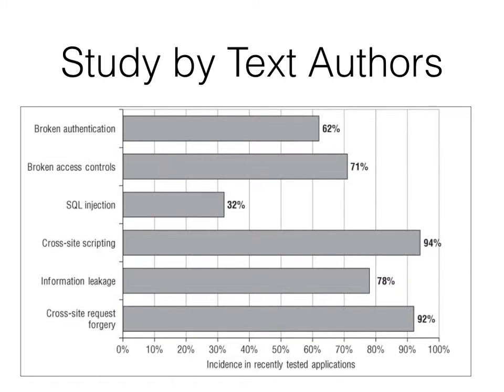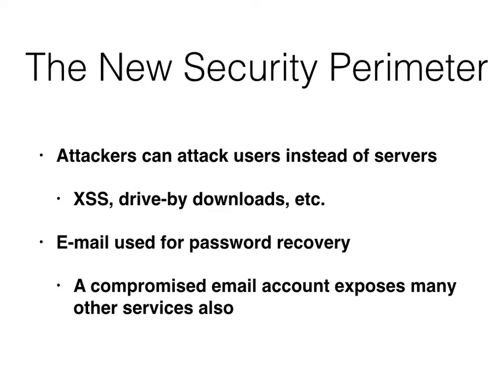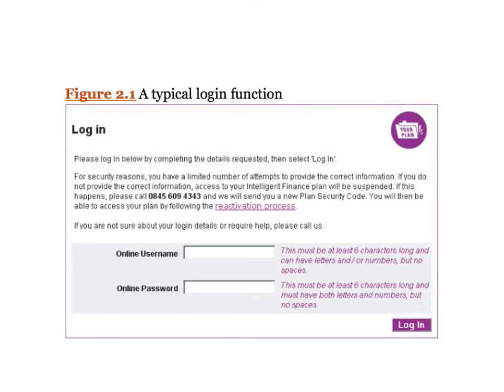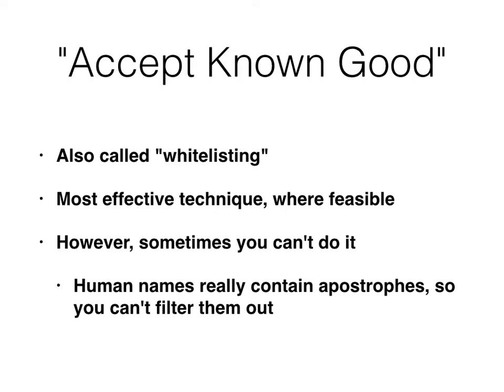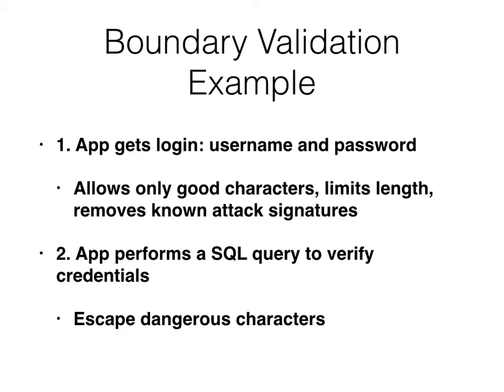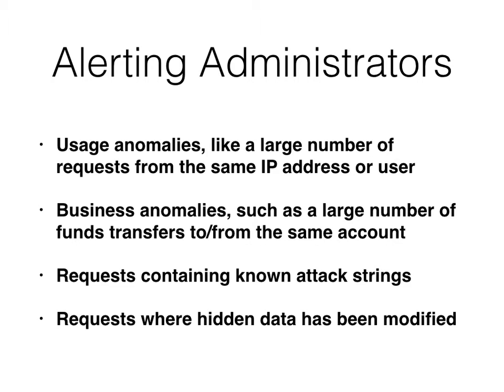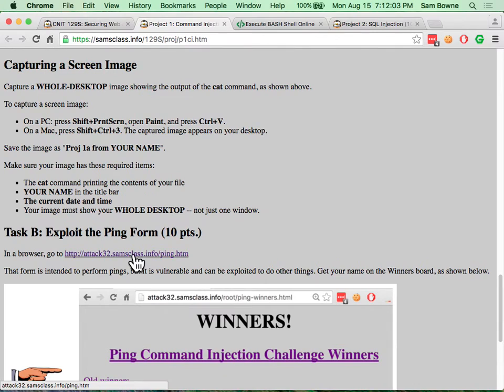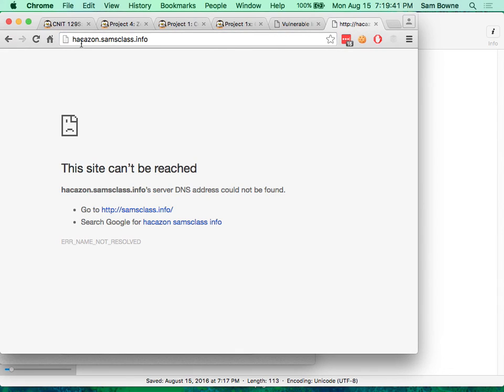CNIT 129S: Securing Web Applications Ch 1-2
Ch 1: Web Application (In)security
Ch 2: Core Defense Mechanisms